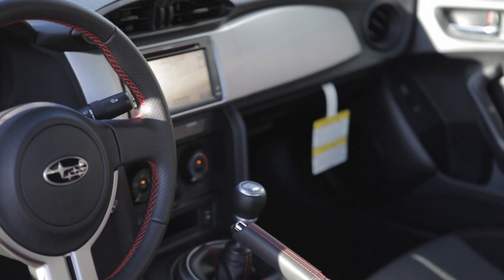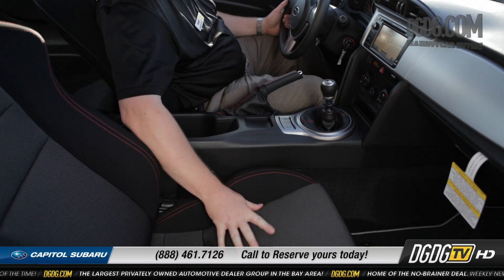2013 Subaru BRZ Premium - Walk Around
Here is the all new 2013 Subaru BRZ Premium Model being shown by Jamie Cassady from Capitol Subaru